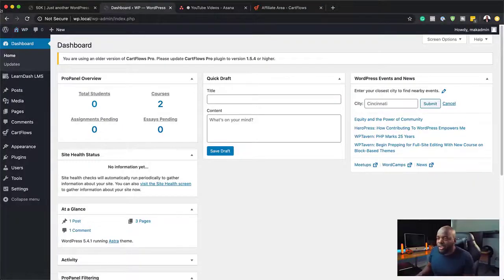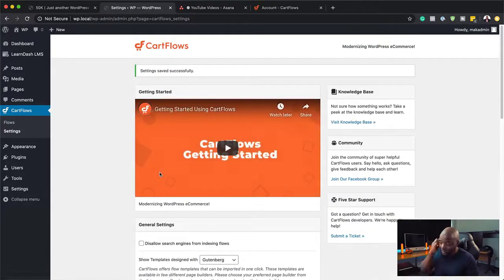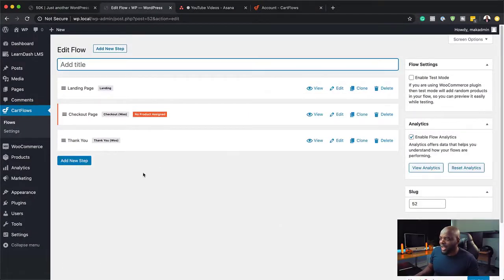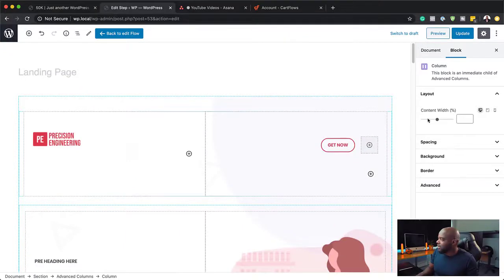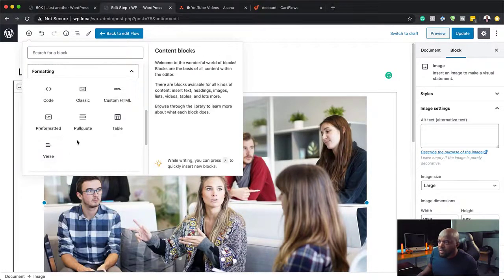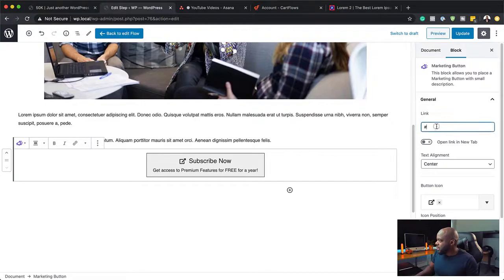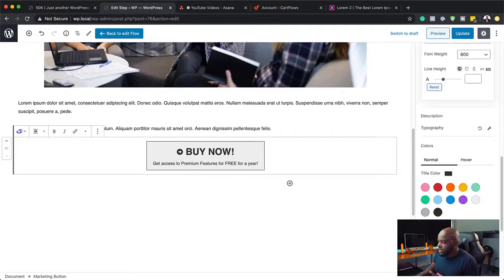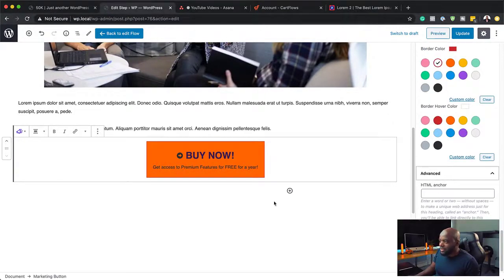How to design funnels using WordPress Gutenberg | Cartflows Tutorial